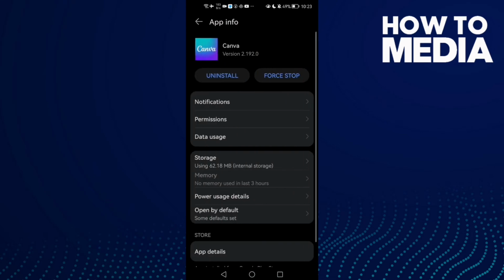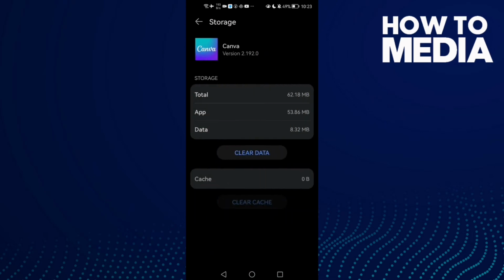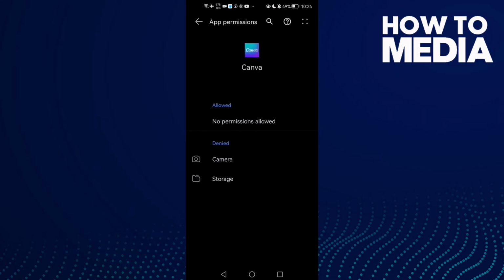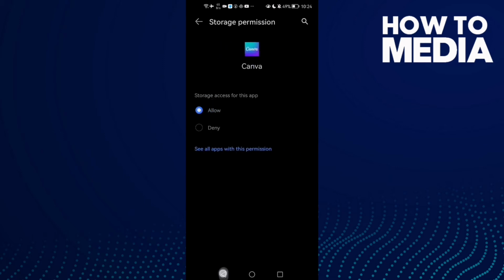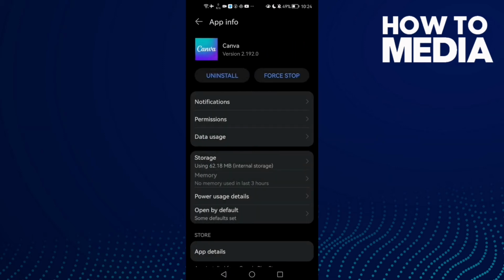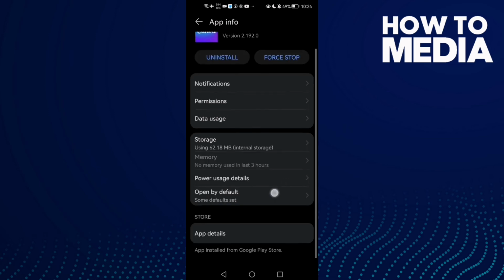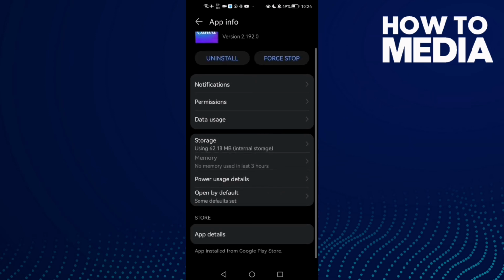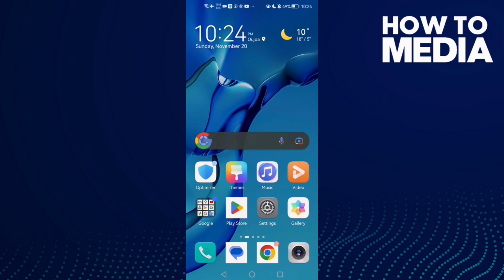How to Fix and Solve Canva Not Saving on Any Android Phone - Problem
in this video we discuss :